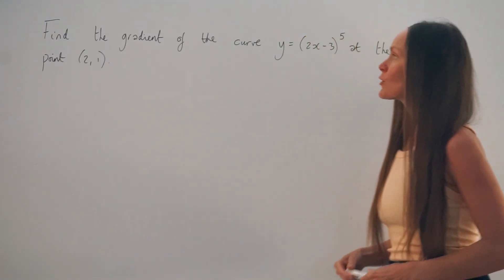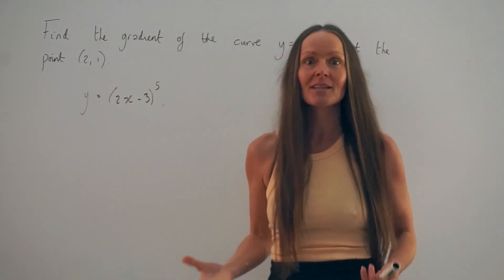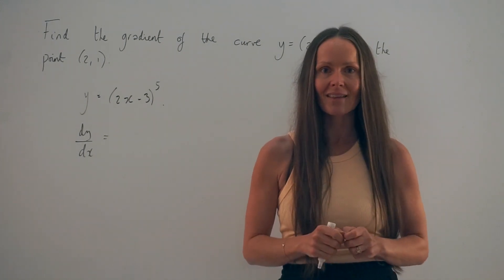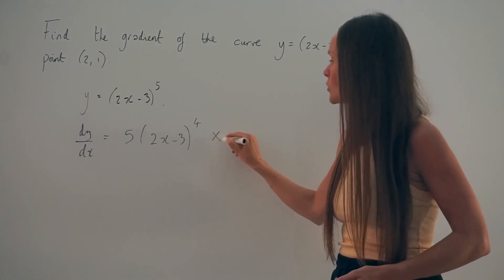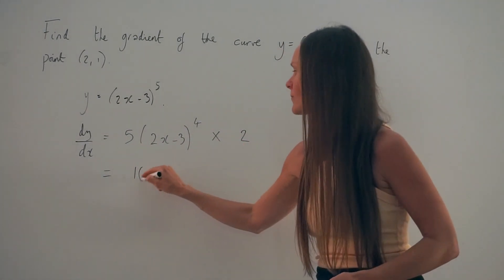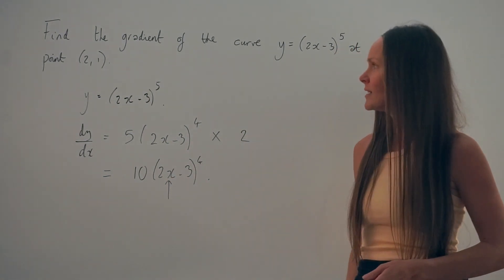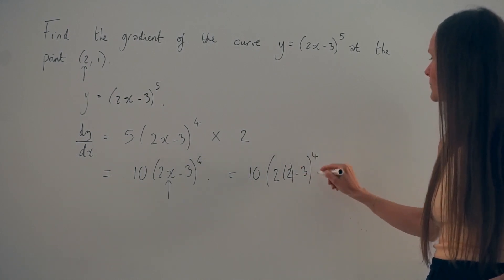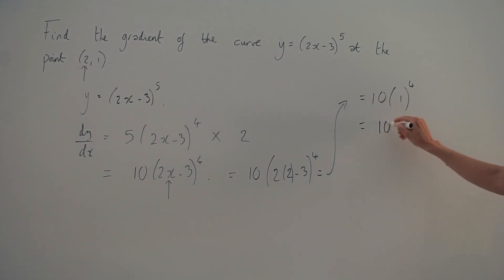The Maths Prof: Find Gradient of Curve y=(2x-3)⁵ at the point (2,1) (Chain Rule Differentiation)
In this lesson I explain how to find the gradient of the curve y=(2x-3)⁵ at the point (2,1).